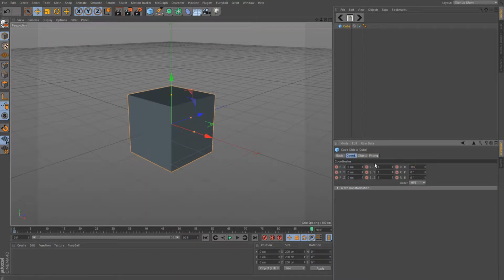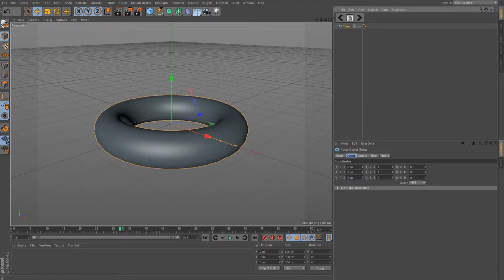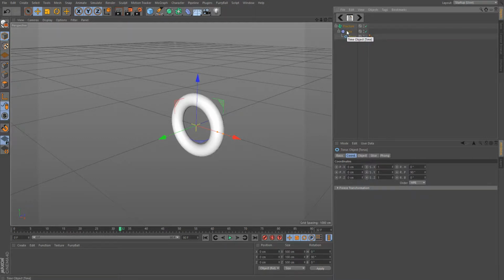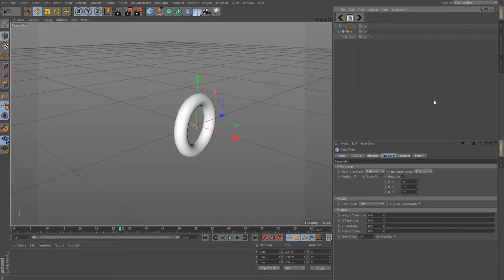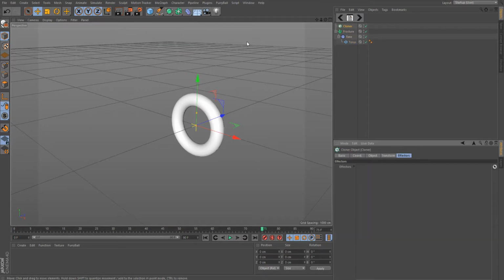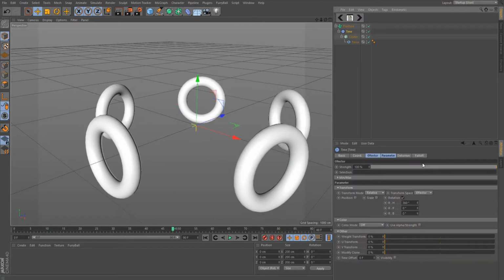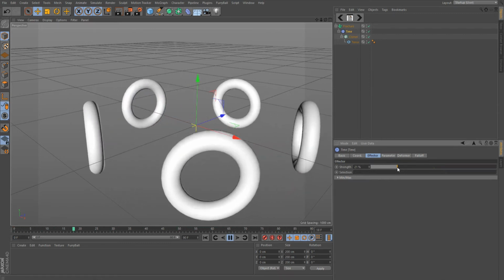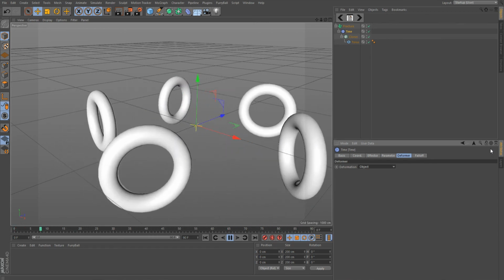Cinema 4D: Spin Objects without Keyframing?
In this tutorial I'll show how to fluidly spin an object (and even spin sub-objects at the same time) without using a single keyframe or likewise incurring the performance tax.